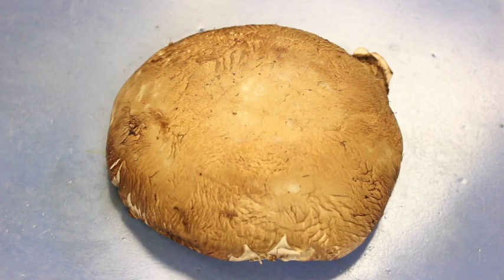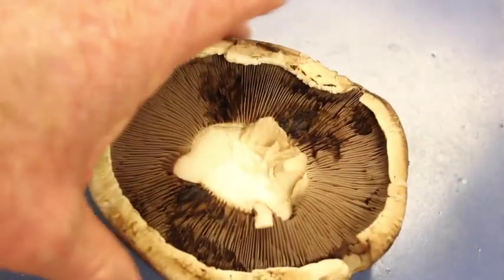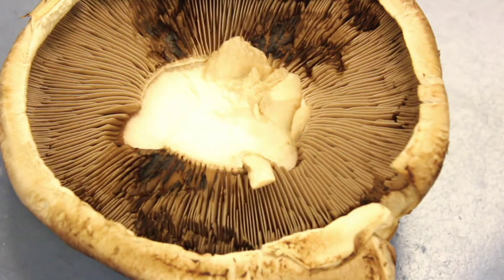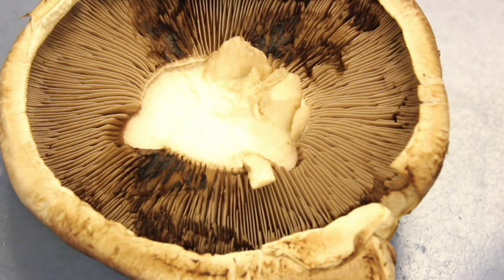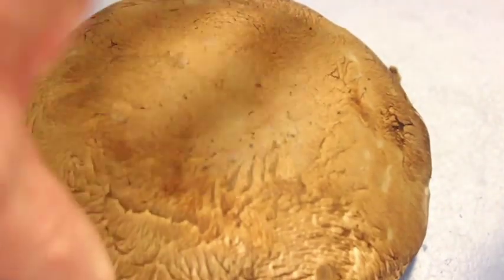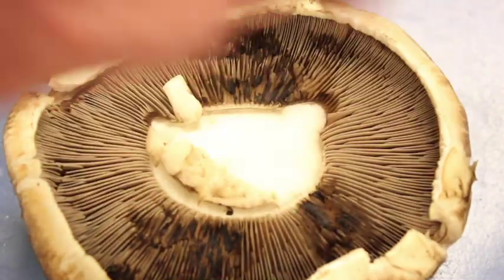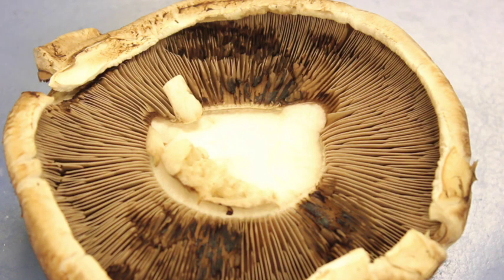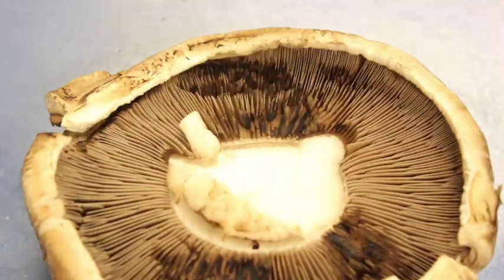Agaricus bisporus Microscopic Examination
A microscopic view of Agaricus bisporus.